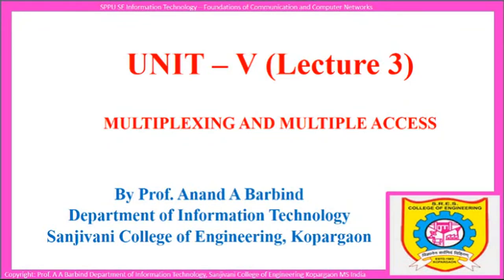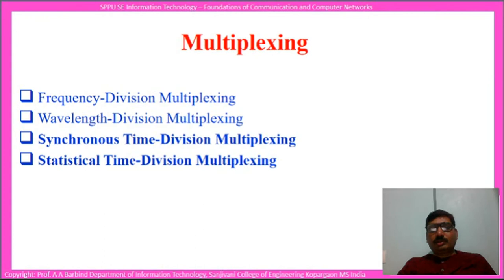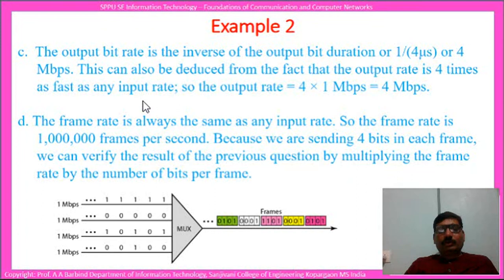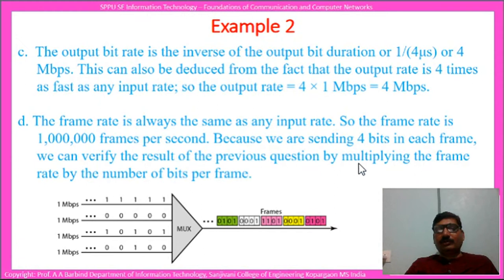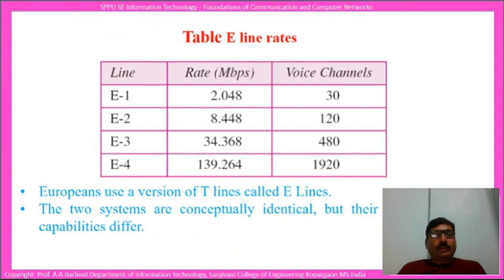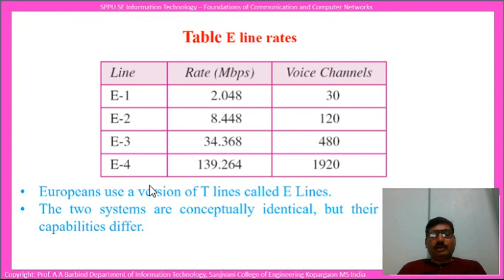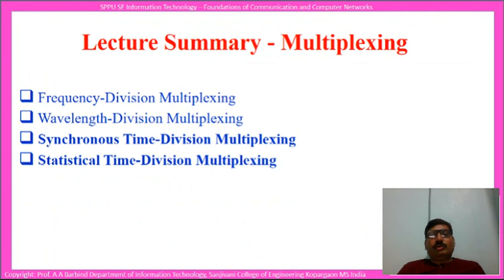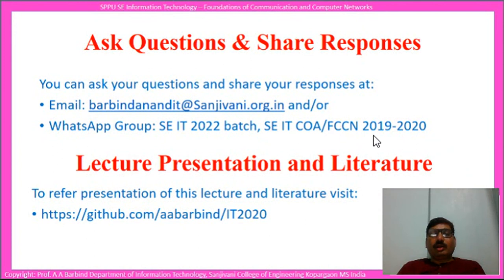FCCN UNIT – V Lecture 3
Time Division Multiplexing
Syncrhonous
Statistical